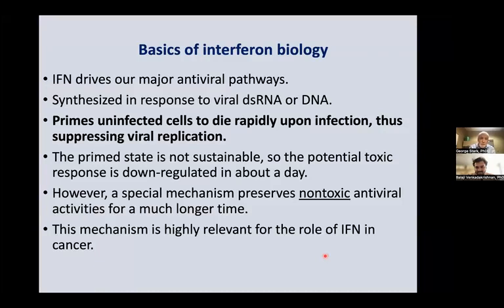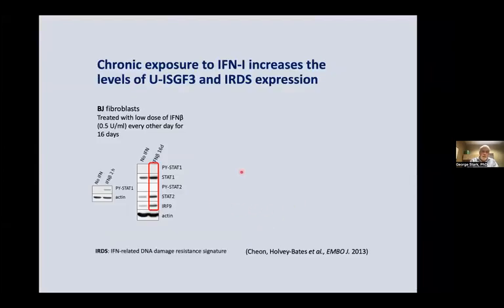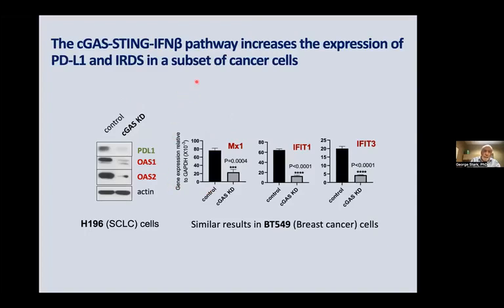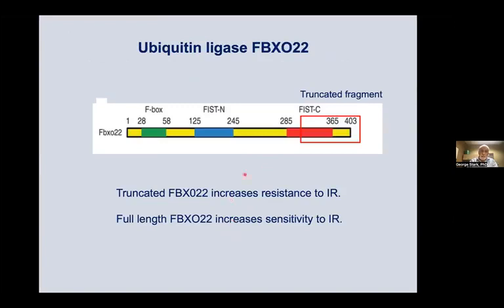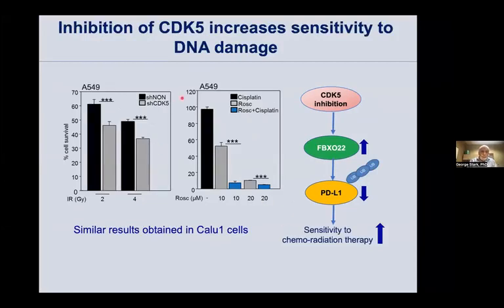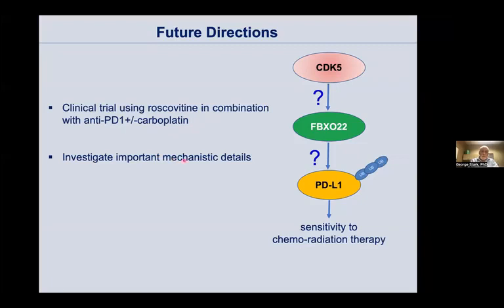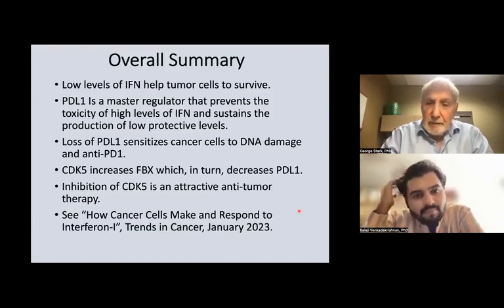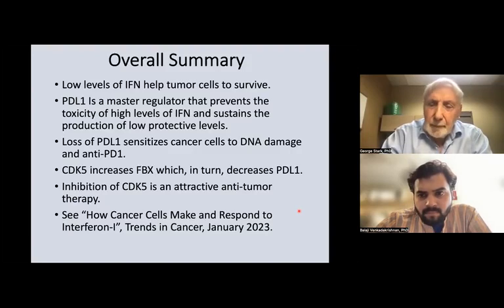【美国哈佛大学癌症中心 Dana Farber癌症中心】癌症生物学和免疫肿瘤学在线讲座 112 INTERACTIONS AMONG INTERFERON, PDL1, AND CANCER